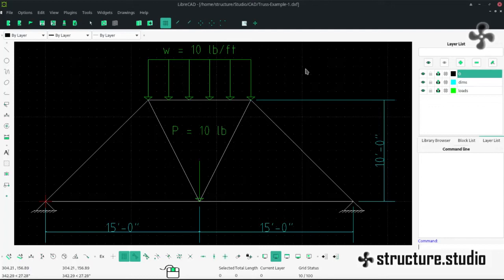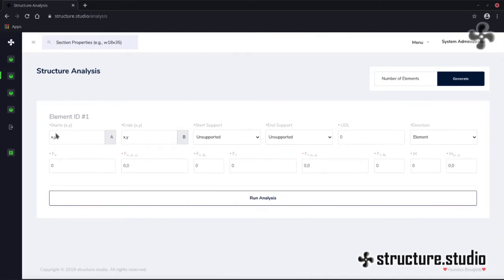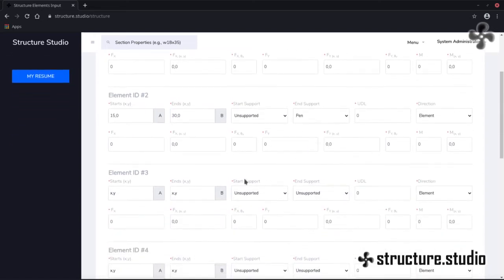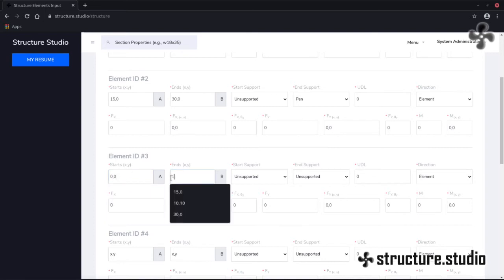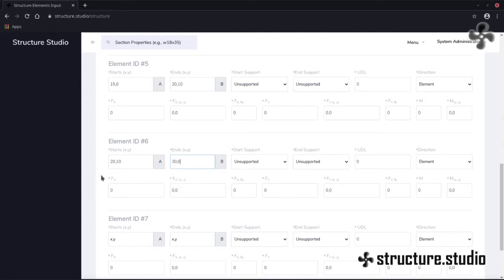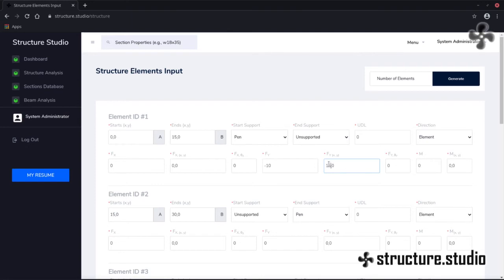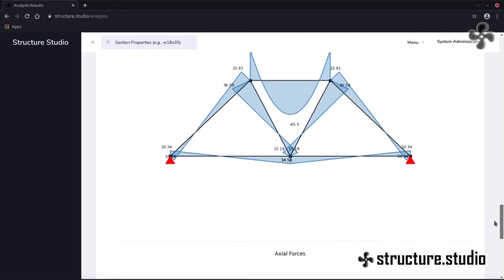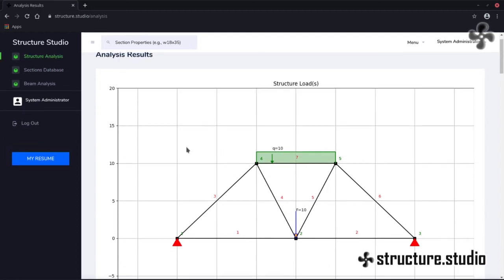Structure Studio Statically Indeterminate Truss Analysis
In this video I will show you how to use the
Truss Example: The truss consists of five nodes, seven elements, a point load, and a distributed load.